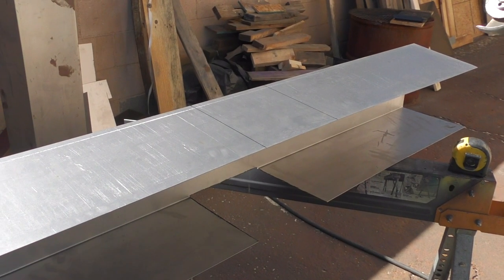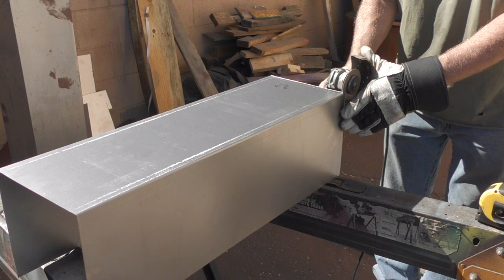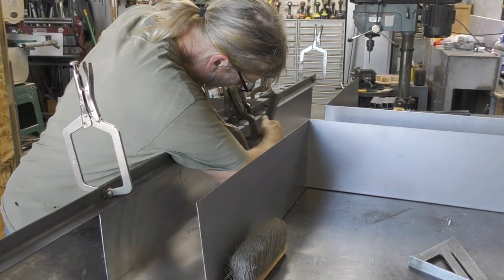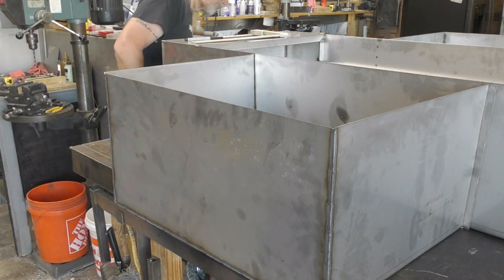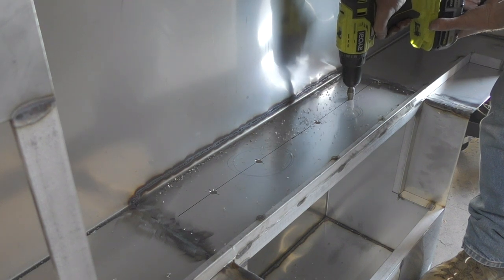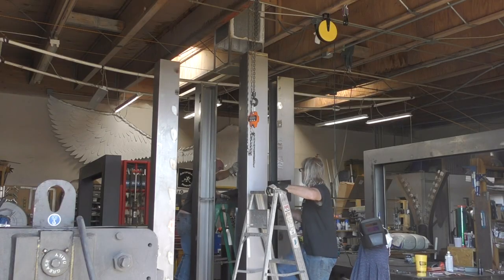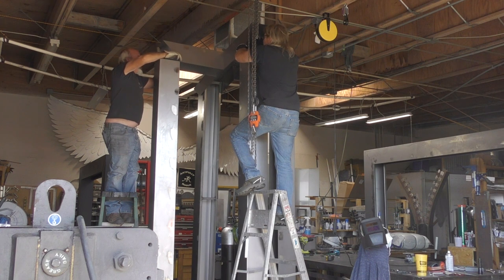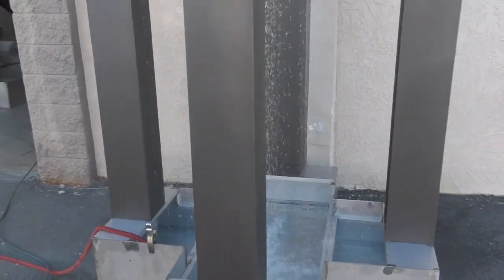Coolest Water Feature - X Style Rain Curtain Water Feature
We make a lot of different water features, but this has got to be one of the coolest we made to date.

Thank you for taking the time to watch my video.

Good old snail mail:
16845 N. 29th. Ave 517